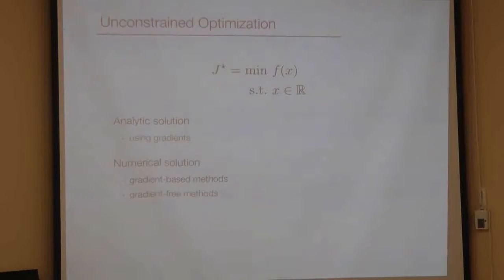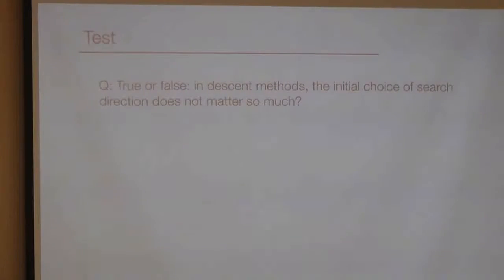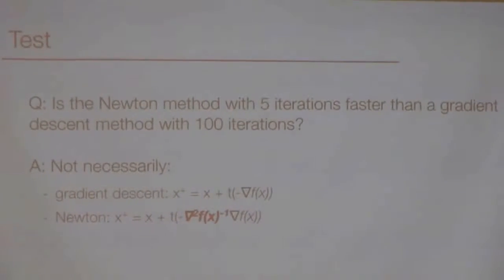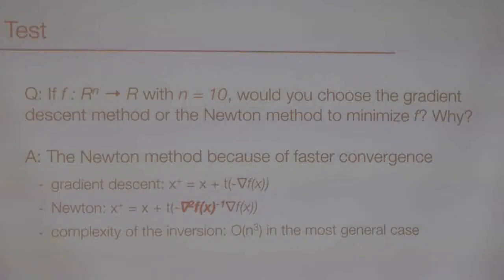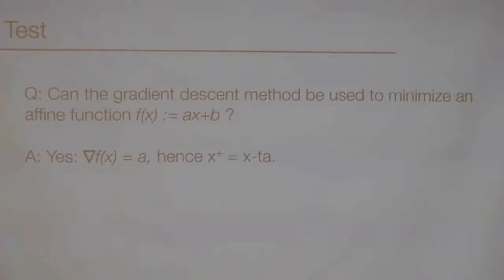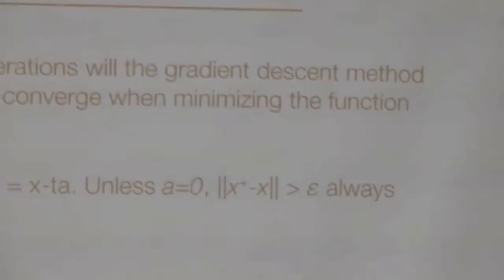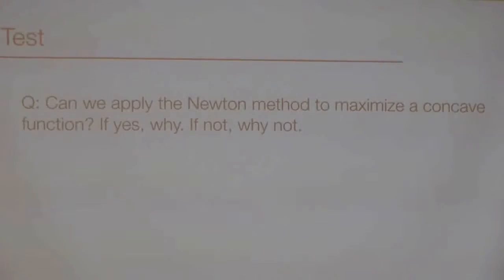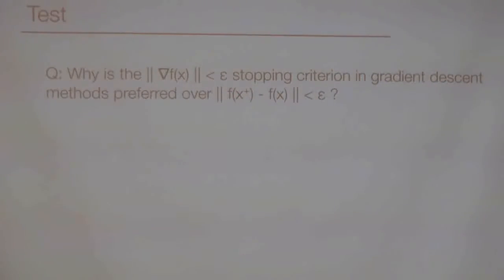OPTPV_20141007 01